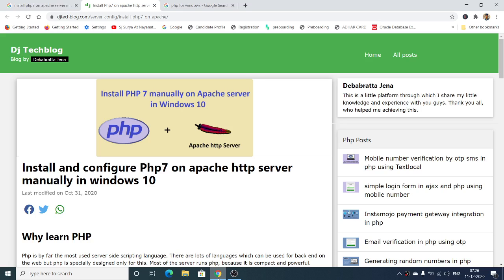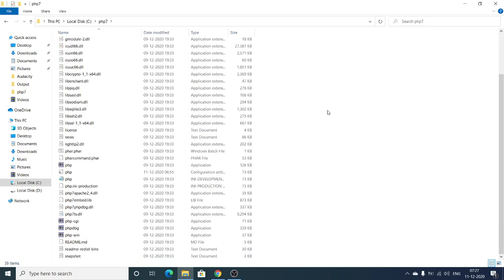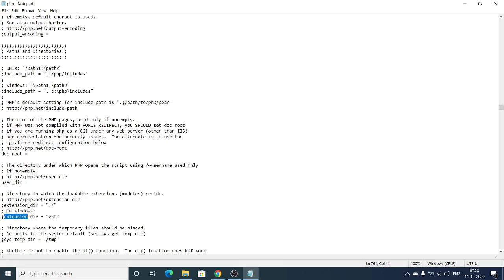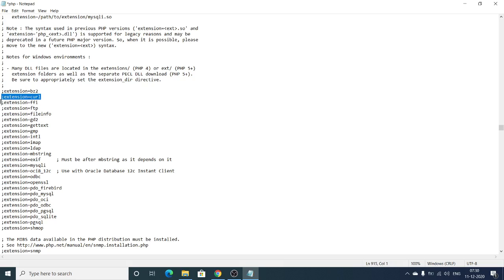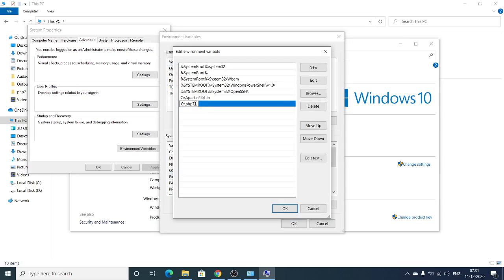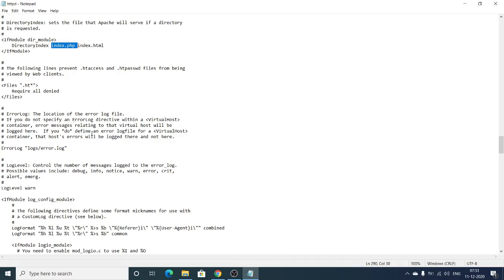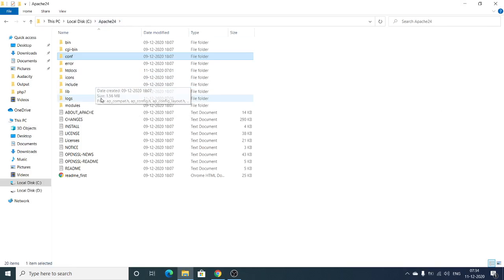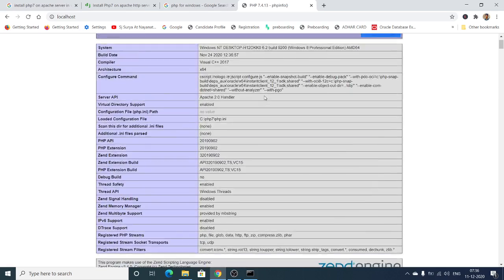Install php7 on apache http web server in windows 10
I have installed and configured php to run on apache web server in windows machine.